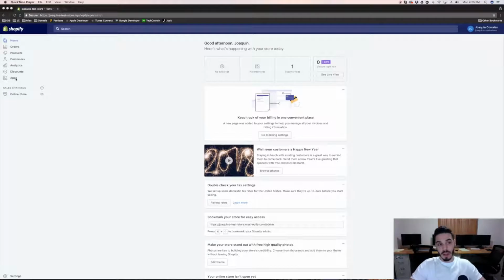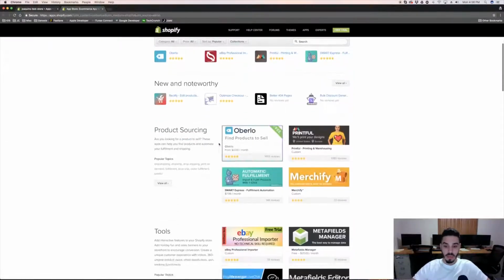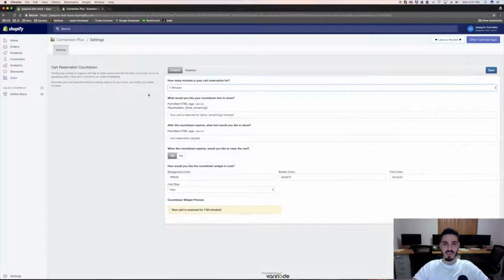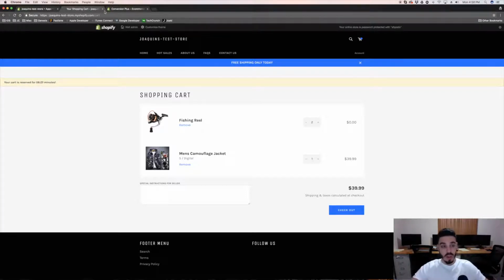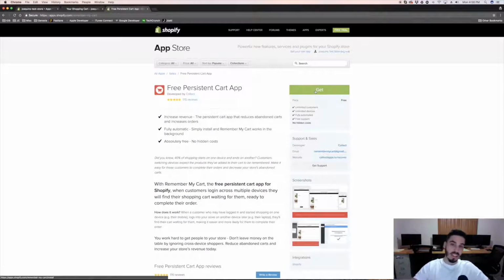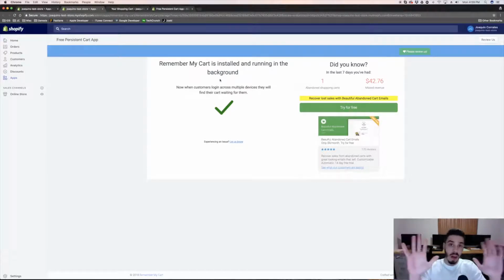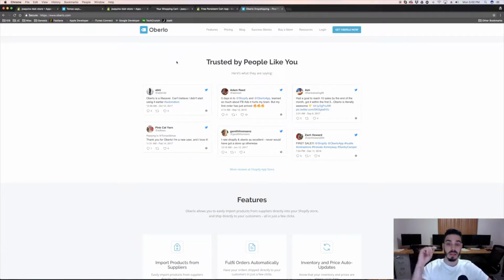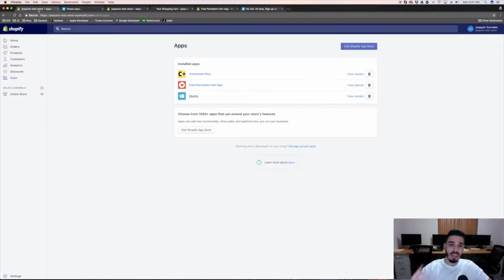Top Best Free Apps For Shopify To Make Huge Money In 2018 and 2019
#1. (Help Get Your Real Commission)
Not just does Shopify make it simple to sell online, it also offers what online stores need the most to attain eCommerce success. The Shopify app store is a valuable source of you if you are looking for a solution to increase your sales, and we understand you always are. You might find this a bit overwhelming to get around the enormous app store and examination over 2, 000 applications to find the best ones for your online shop, that’s why we’ve divided the gold from the smut for you to find 15 greatest free Shopify apps. They may be your efficient choices in order to lift up your leads or even conversions without having to spend anything. Here is the list of 15 greatest Shopify apps which will keep your own store up and develop, at no cost.
#1 Recover Trolley Pusher - Recover forgotten cart with targeted press notifications Web push notices - the messages delivered through a web browser - tend to be turning websites into much more powerful sales and marketing channel with regard to online store owners. The unique benefit of this channel is that it develops real-time connections with your potential customers and customers. No need to wait for an customers to check emails and even be on your website, they’re shipped right on their desktops. This eliminates the spam filtration system or never-read email danger and has a much higher click through rate. If you haven’t utilized push notifications before, obtain excited about Recover Cart Pusher - the Shopify application that automates abandoned trolley notifications. By doing this, it will save your time and improves the likelihood of recovering the lost product sales from abandoned carts. The actual app can literally become up and work in less than 10 minutes - for free.
#2 PACKAGE - Run your Shopify store better Kit may be the extra set of hands you have been looking for to help along with marketing your store. As the FREE virtual employee, Package will automatically recommend the actual marketing activities that are almost certainly to drive sales. With a few fast messages to Kit more than SMS or Facebook Messenger, you can create a discount program code and promote it, start a retargeting campaign to bring visitors returning to your store, send thanks emails to customers, plus much more! Kit helps you manage your own Instagram and Facebook advertisements, email marketing, and social posts drive sales and increase your business-all for free. The roi you get from Kit is going to be in the sales you make and the period you save by having Kit manage your marketing.